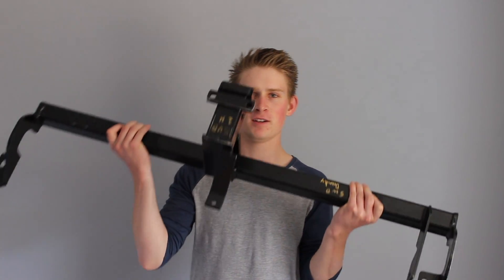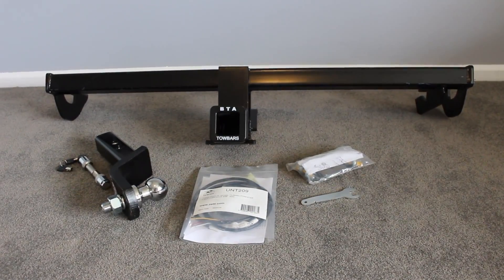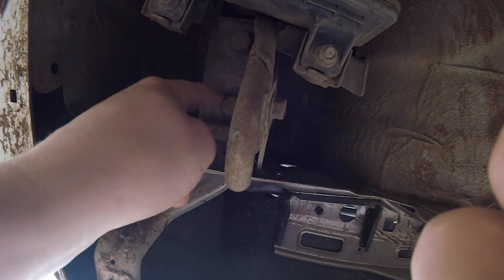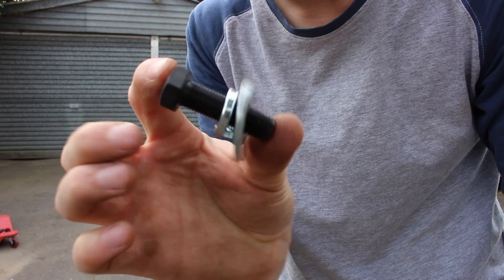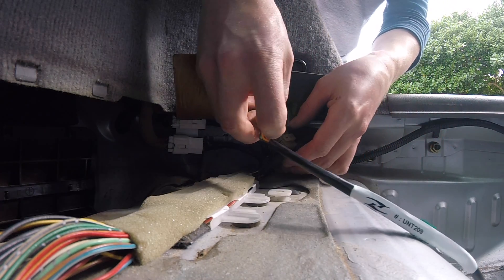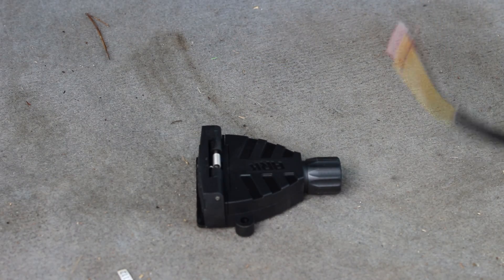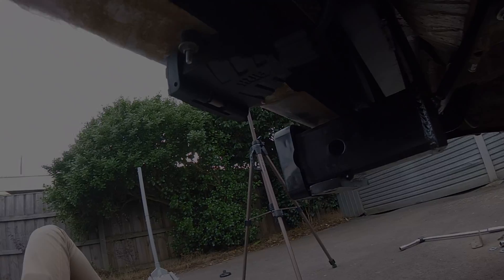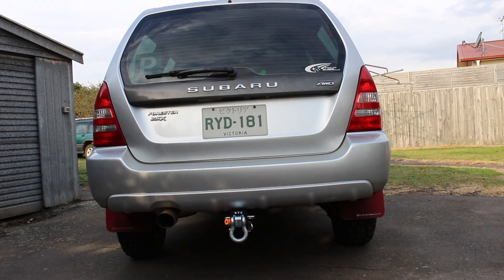Offroad Forester Project Ep6. Tow Bar Install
In this episode of the off-road forester project, I install a Tow Bar and recovery hitch onto my 2003 Subaru Forester.

Here is a link to the Tow bar I used

This Video Is Made Possible By Our Amazing Fans!